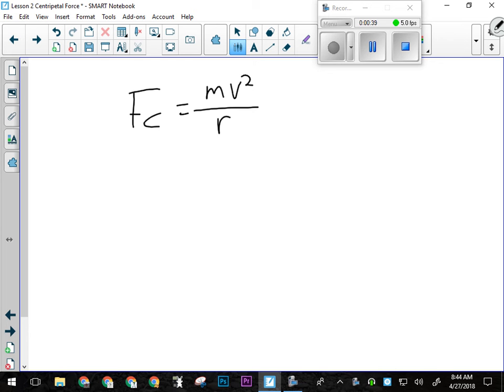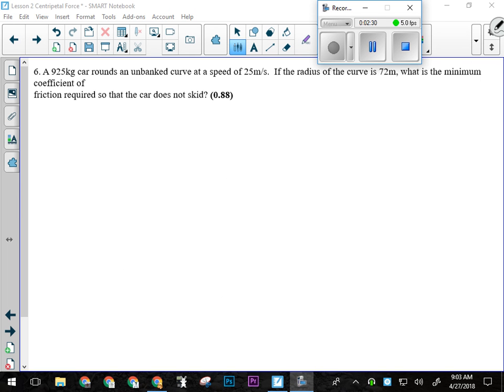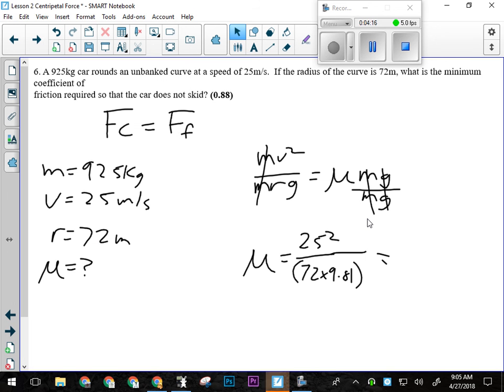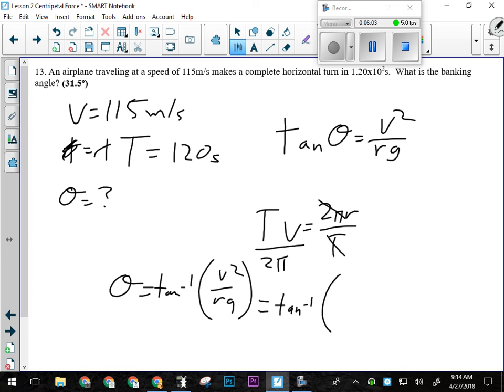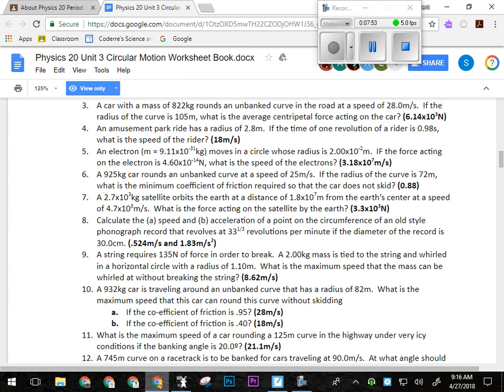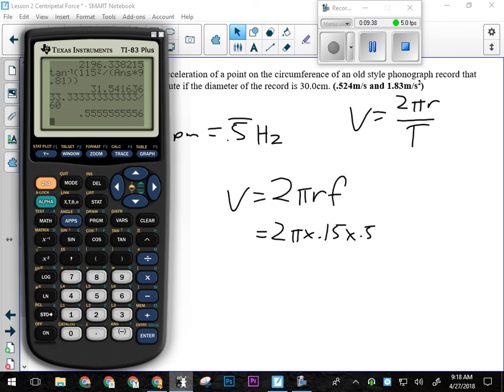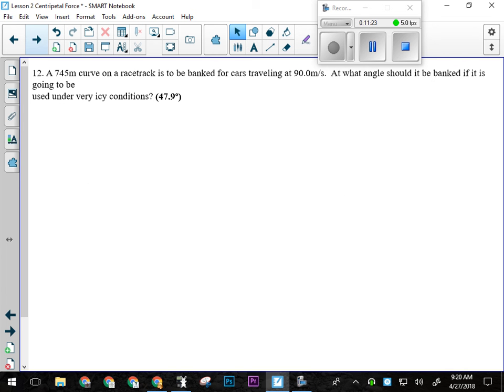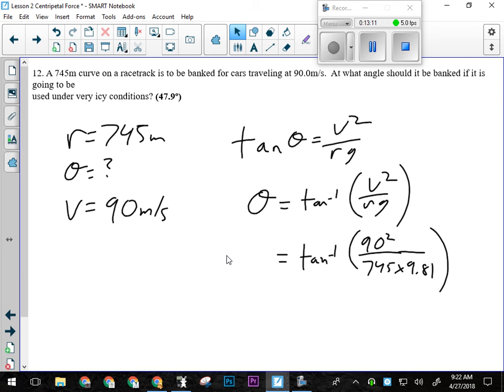Physics 20: Centripetal Force Part 3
Quick Review and solved examples.